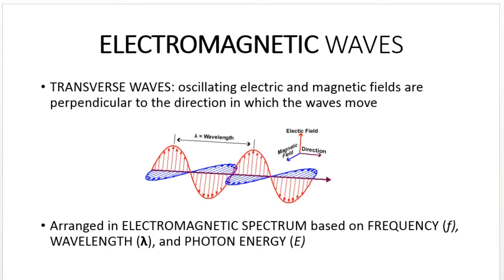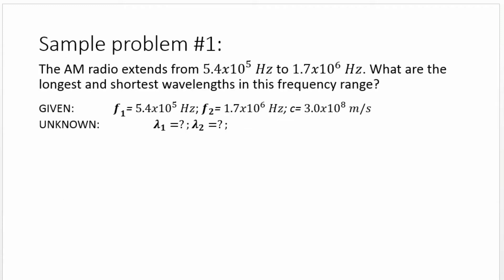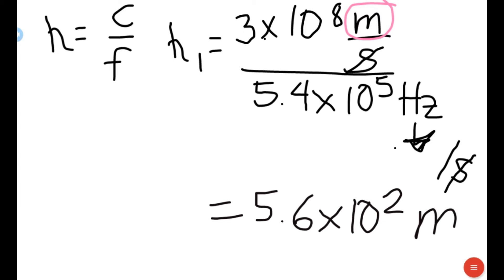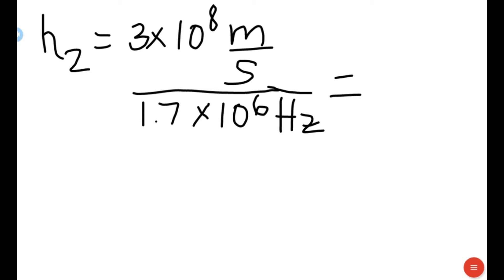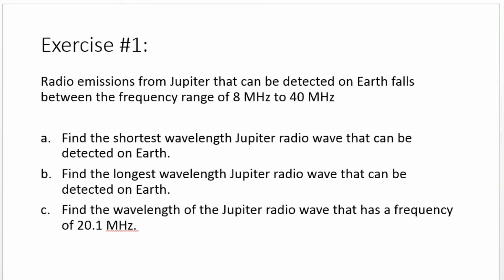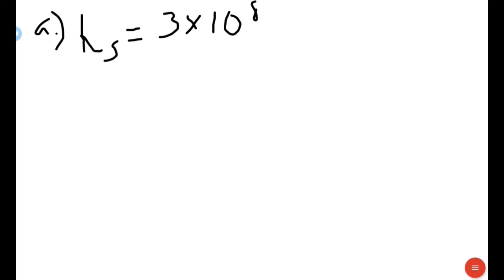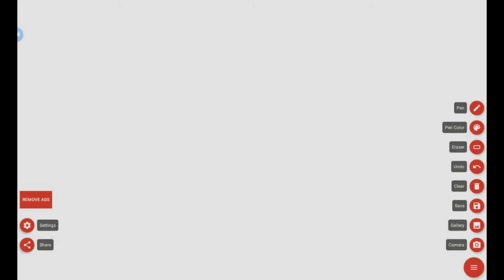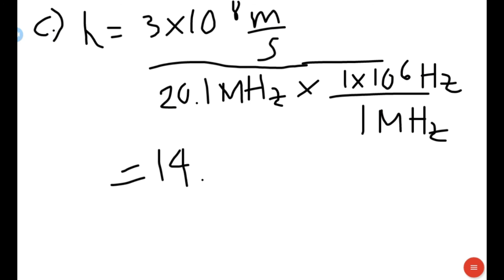Electromagnetic Waves: Finding Wavelength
This is a video on solving wavelength (including the shortest and longest) given different values of frequency